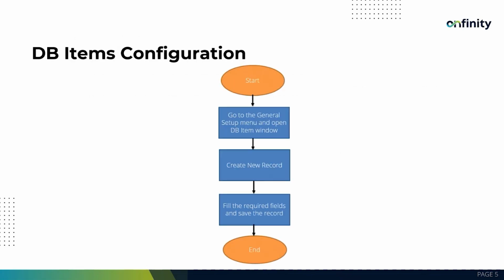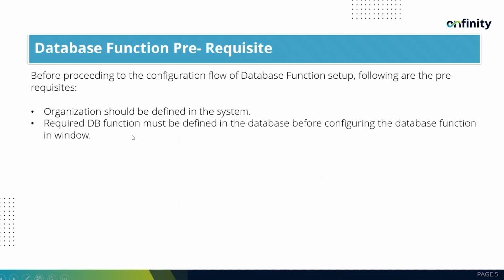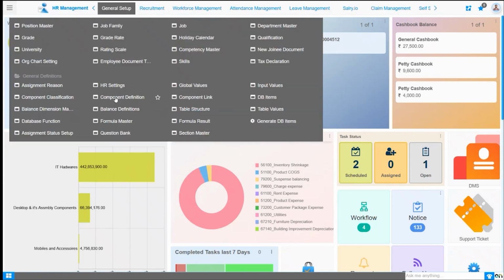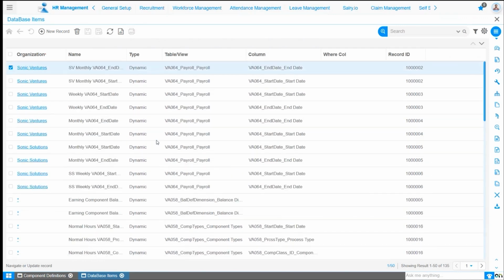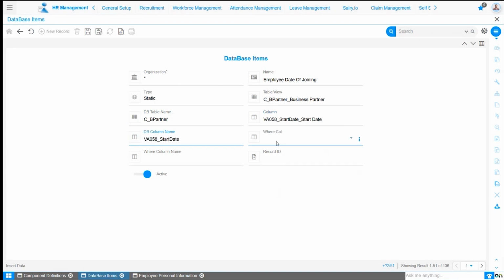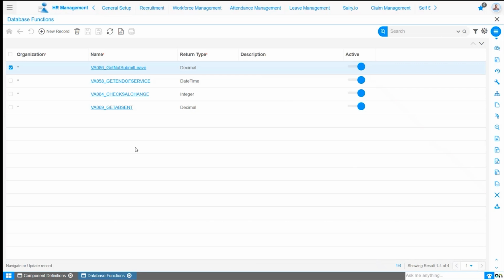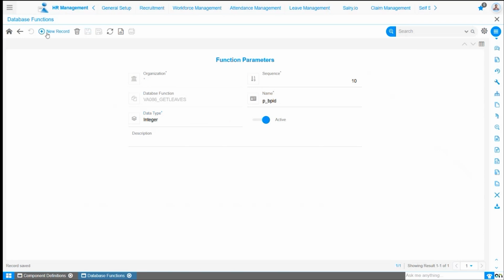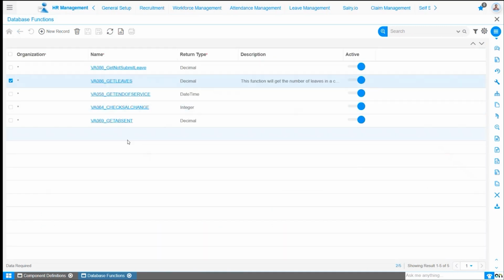16 Payroll | DB Items and DB Functions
Learn how to configure database items and database functions in Onfinity ERP to build accurate payroll formulas. This training session walks you through the step-by-step process of setting up both static and dynamic database items, plus how to define and register custom database functions that pull employee data for payroll calculations.

Database items let you retrieve specific employee information—like start dates, salary amounts, or custom fields—from your system tables. Database functions execute backend queries to calculate values such as leave balances over time periods. Together, these components form the foundation for building payroll formulas that match your company's compensation policies.

Payroll administrators setting up calculation rules
Finance teams configuring compensation components
ERP implementers building payroll modules
HR managers managing employee salary structures
System administrators defining custom database functions

USE CASES

Creating static database items for employee personal data
Setting up dynamic items from payroll components and balances
Defining functions to retrieve leave balances by date range
Building custom queries for leave types like paid and unpaid
Configuring multi-parameter functions for complex calculations

PREREQUISITES

You should have completed ONF and PMT 2004 training modules. Familiarity with component definitions and input values is essential, as these directly affect how database items function in your formula setup.

Understanding static vs. dynamic database items
Mapping table columns and key relationships
Selecting the correct table and column references
Creating database function parameters in sequence
Registering backend functions in your ERP system
Using these elements in payroll formula execution

Ready to master payroll formula configuration? Book a personalized demo and see how Onfinity handles complex payroll scenarios:

HELPFUL LINKS

TIMESTAMPS

00:00 Introduction and training agenda
02:15 Input values and component definitions overview
05:30 Static database items configuration walkthrough
12:45 Dynamic database items explained
15:20 Database functions setup and parameters
21:00 Creating custom database functions
26:30 Practical examples in the system